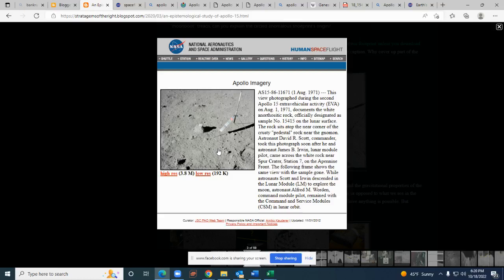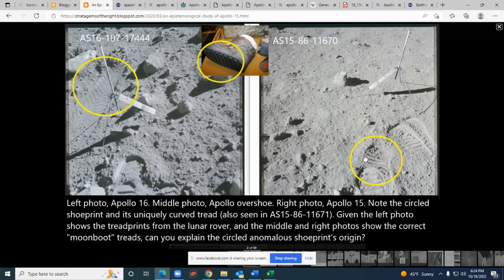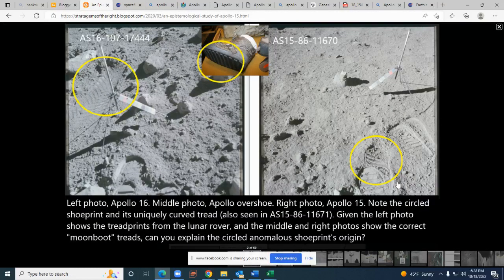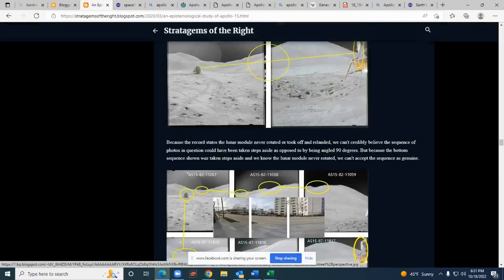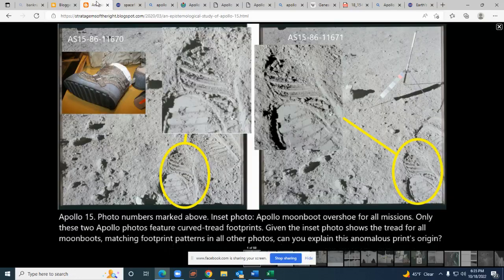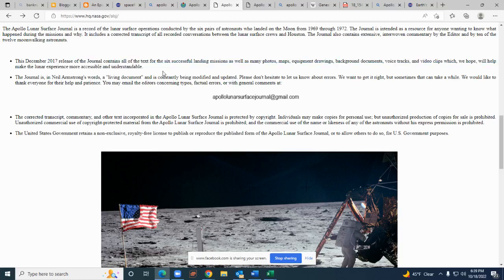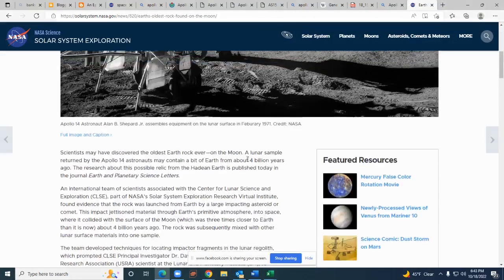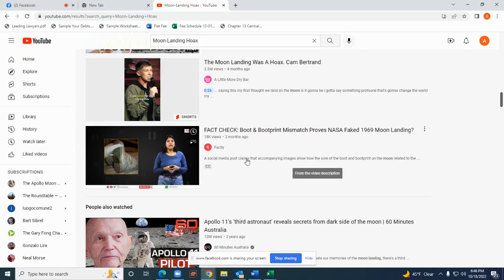MLH Livestream #8 - The Apollo 15 Whistleblower Shoeprint at the "Genesis Rock," AS15-86-11670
Livestreams are done off-the-cuff in The Moon-Landing Hoax group on Facebook. In this video, FB Admin Mike explains how Apollo 15 photos AS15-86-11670 and 11671 contain a whistleblower shoeprint. The livestream was recorded on 10/18/22